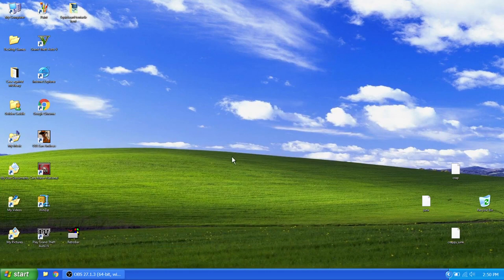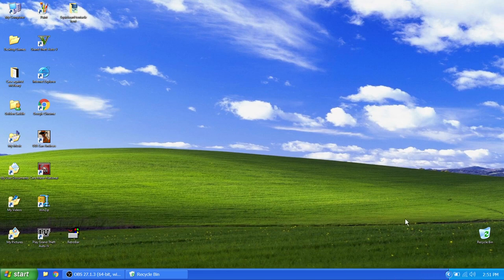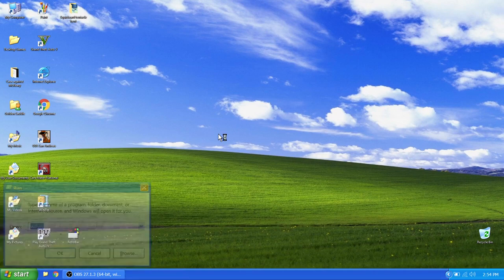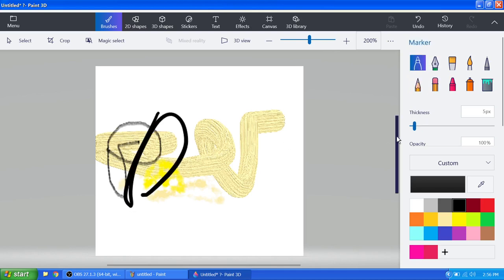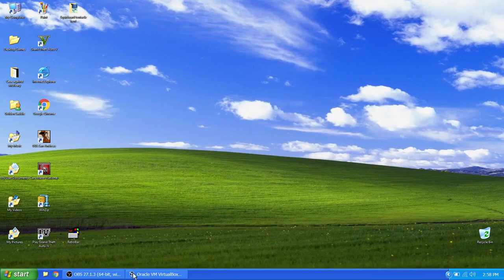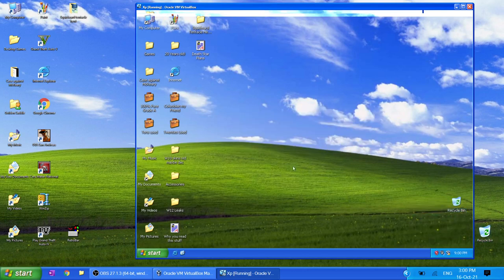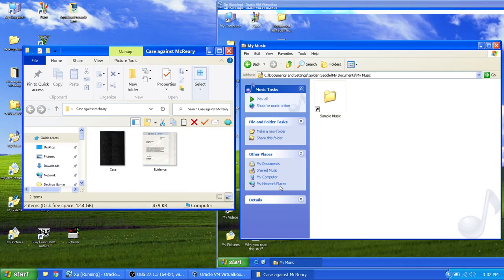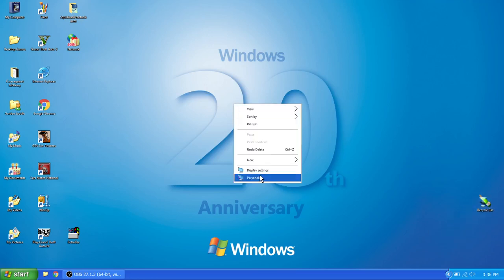W10 Transformed into XP + Japan 20th (Windows XP 20th Anniversary)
Windows 10 (almost) fully transformed into Windows XP (NOT W11). This video is a showcase and NOT a how-to video.